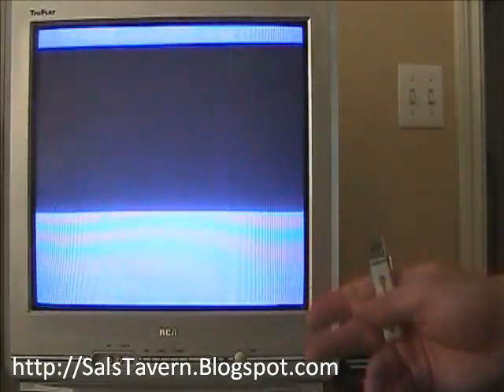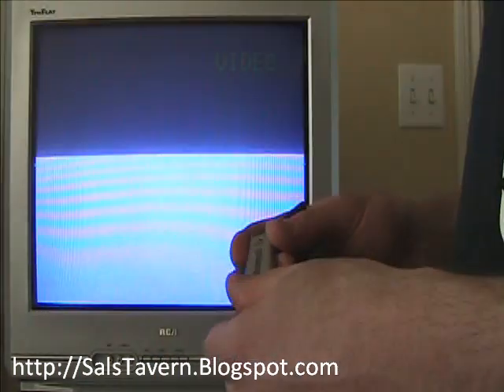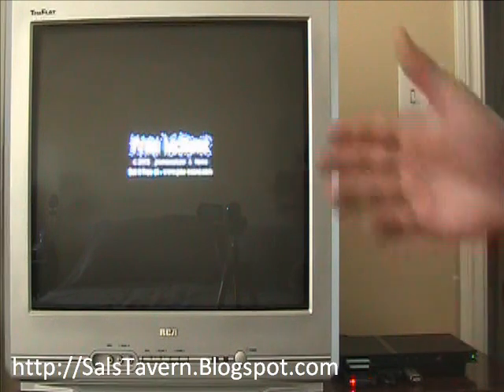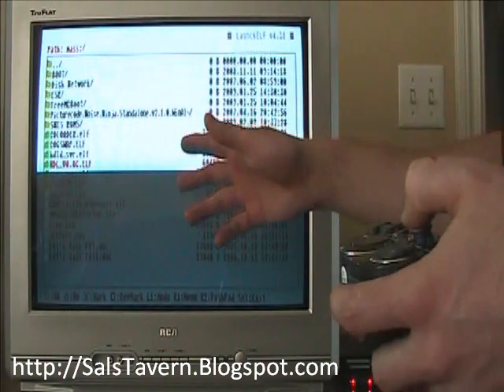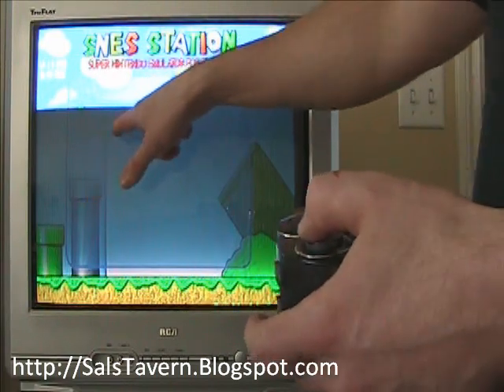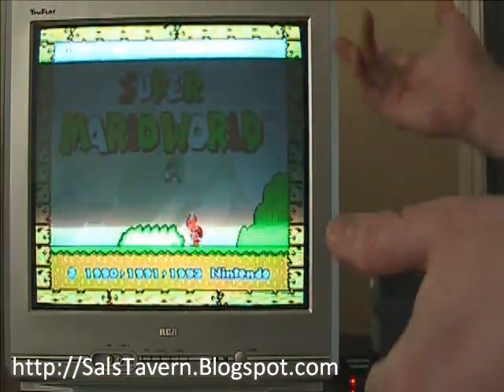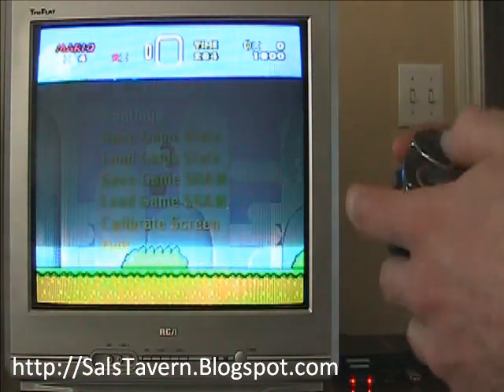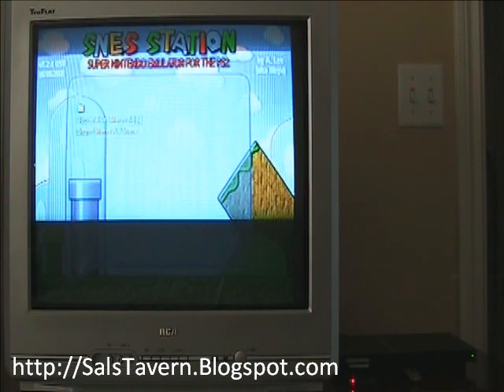Play Super Nintendo (SNES) Games On PlayStation 2 (PS2)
Want to play Super Nintendo (SNES) games on your PlayStation 2? In this tutorial, I show you how to run SNES games using a PS2 fat model, Free McBoot, and a USB stick. You’ll learn step-by-step how to launch a SNES emulator, load your ROMs, and play classic games like Super Mario World, Tetris, and Dr. Mario — all on your PS2!

🔧 What You’ll Need:

PlayStation 2 (Fat Model recommended)
Exploited Memory Card with Free McBoot
SNES ROMs (legally owned backups only)

📌 Key Notes:

This method runs homebrew software to emulate the Super Nintendo.
Your files should be organized in folders on the USB stick for easier access.
Works only with PS2 models that support Free McBoot.